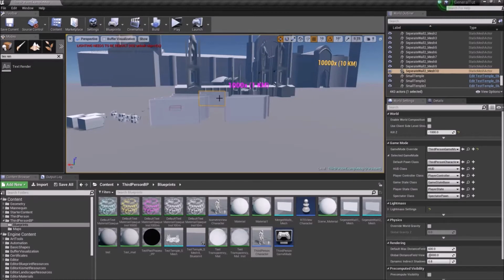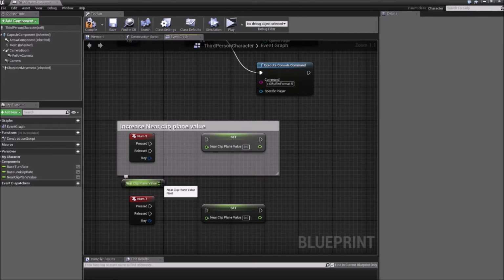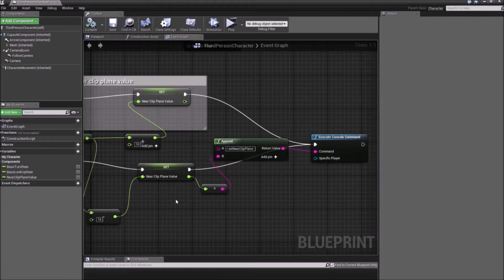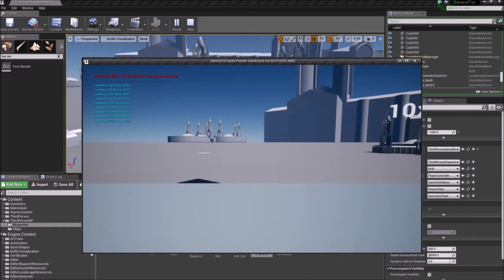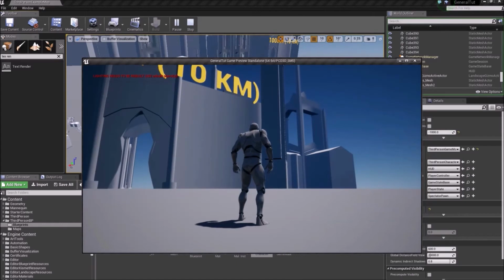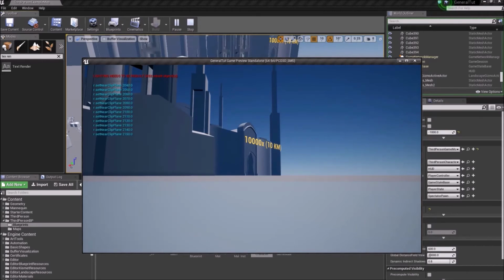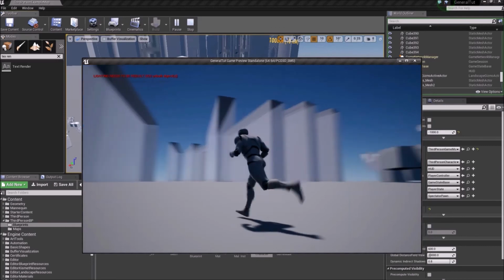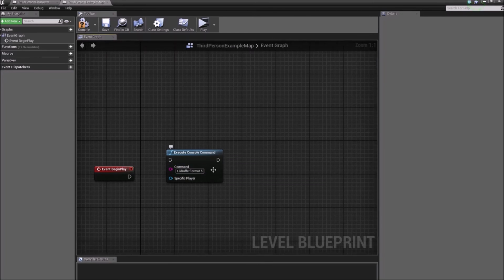Tutorial: Near Clip plane, far clip plane and z-fighting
This is a requested tutorial about near clip planes. I will try to explain, what it does, how it works and how z-fighting might or might not change by changing the near clip plane.

Note: Please understand that english is not my native language :).